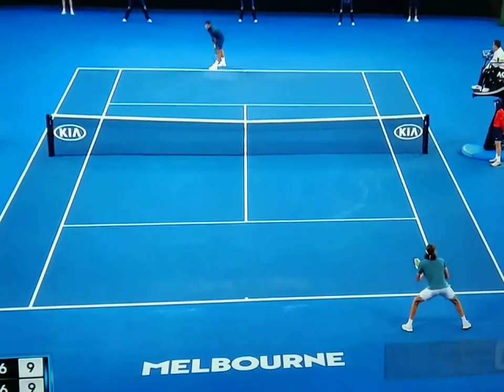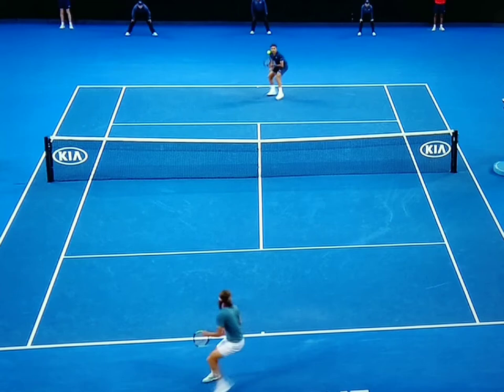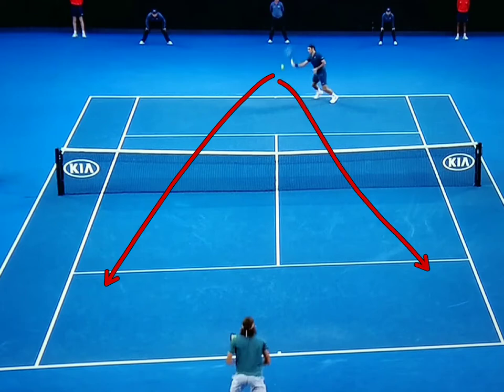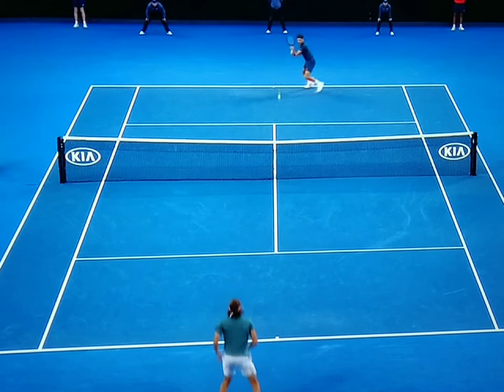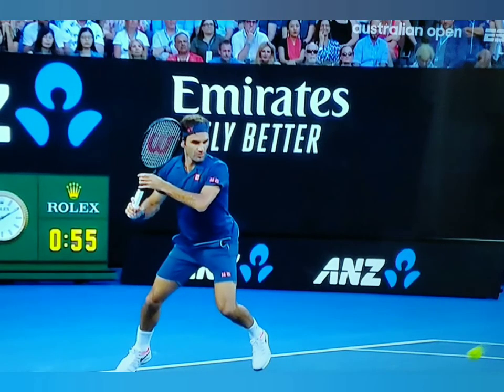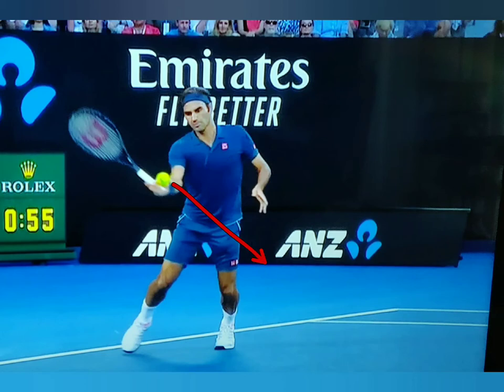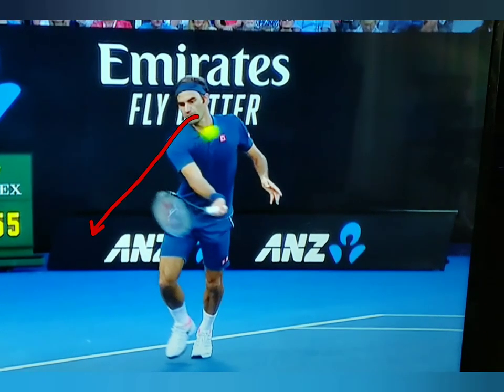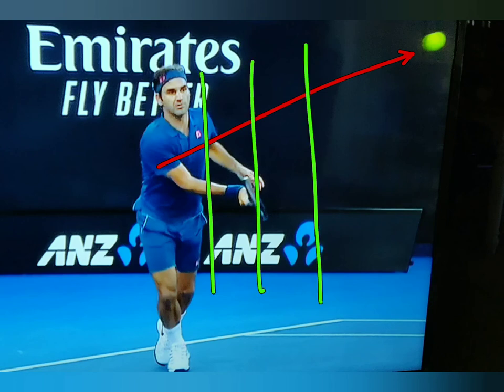Roger Federer’s Drop Shot Explained: Timing, Disguise & Footwork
🎾 Welcome to Tennis Ninja Match Analysis.

In this video, we break down one of Roger Federer’s most effective tactical weapons: the drop shot.

Many players believe a great drop shot is simply about touch. In reality, successful drop shots are built on positioning, disguise, timing, footwork, anticipation, and understanding what your opponent expects.

This analysis examines how Federer creates the opportunity, disguises his intentions, moves forward efficiently, maintains balance, and executes a drop shot that is both safe and effective.

• Roger Federer drop shot analysis
• Tennis drop shot strategy
• Footwork and movement
• Shot disguise
• Court positioning
• Contact point fundamentals
• Anticipation and decision making
• Tennis tactics and strategy
• Visual tracking and focus

🎯 Key Takeaway

A great drop shot is not about hitting the perfect shot.

It's about creating the right situation, disguising your intentions, and forcing your opponent to expect something else.

• Match Analysis
• Tennis Strategy
• Tennis Psychology
• Tennis Physics
• Tennis Footwork
• Professional Tennis Lessons

Train Smarter. Play Better. Become a Tennis Ninja.

📚 CHAPTERS

00:00 Introduction to Federer’s Drop Shot

01:50 How Federer Creates the Advantage

04:02 Recognizing the Drop Shot Opportunity

05:20 Disguise, Opponent Positioning and Strategy

07:33 Federer’s Footwork and Forward Movement

09:23 Racket Angle, Contact and Drop Shot Technique

10:56 Watching the Ball Through Contact

13:02 Why Amateurs Look Up Too Early

14:04 Full-Speed Review